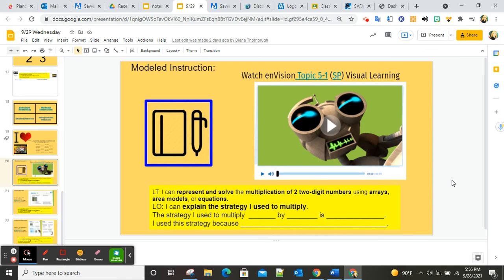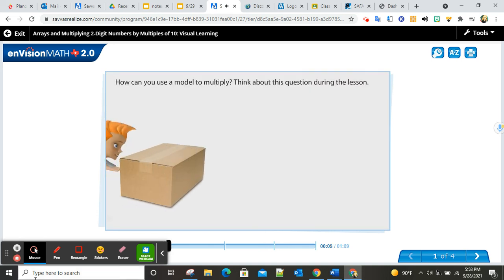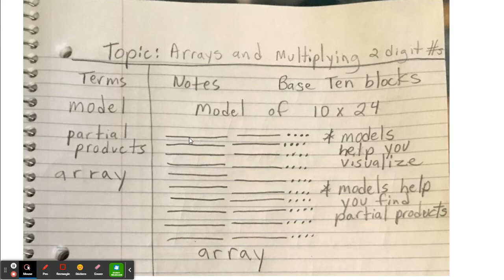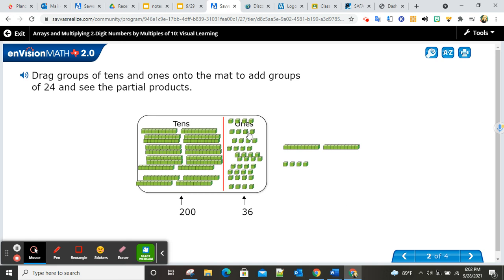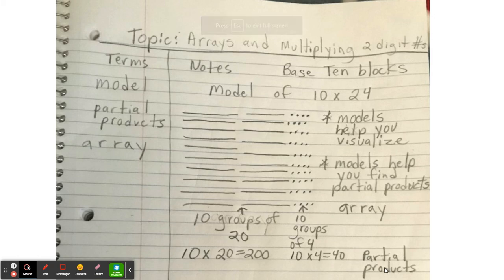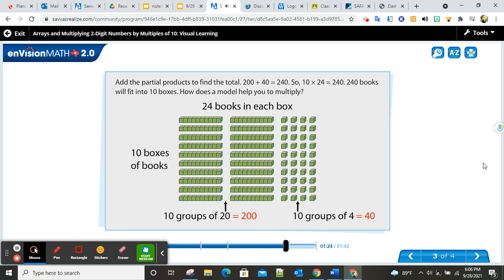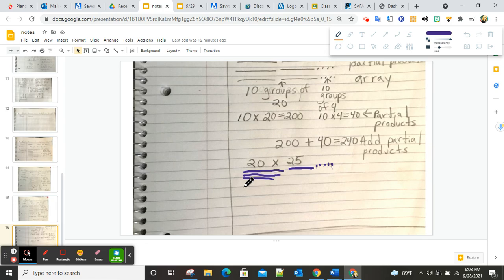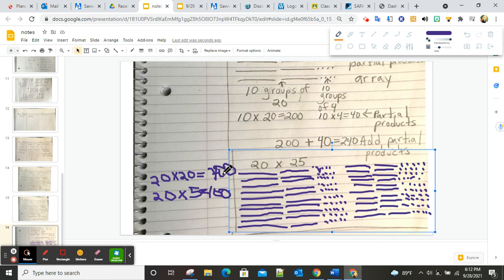2 digit numbers x multiples of 10s using arrays